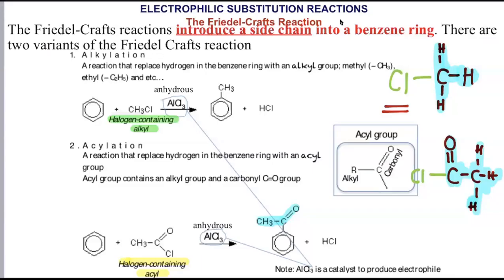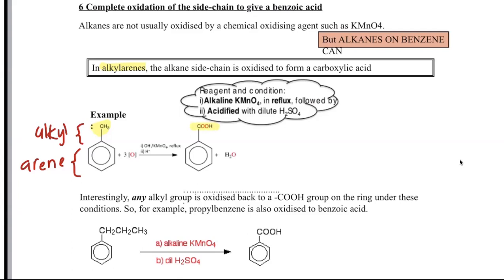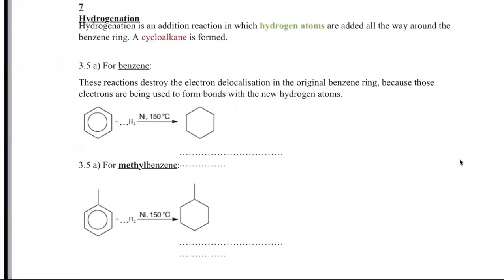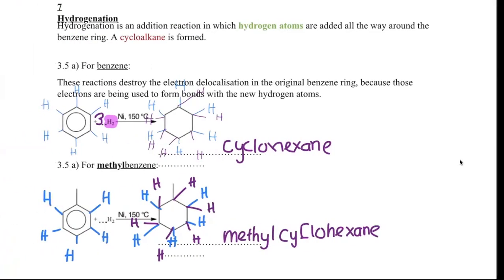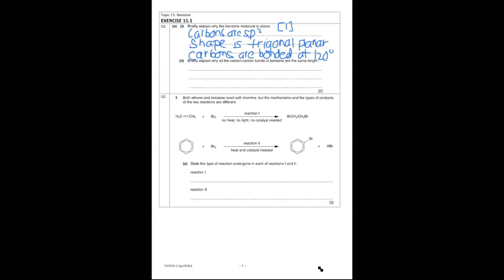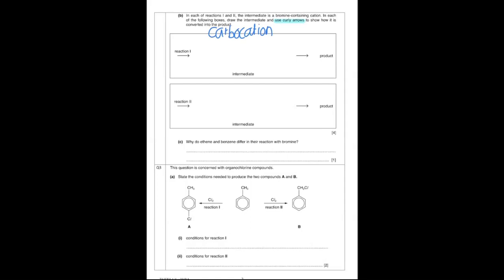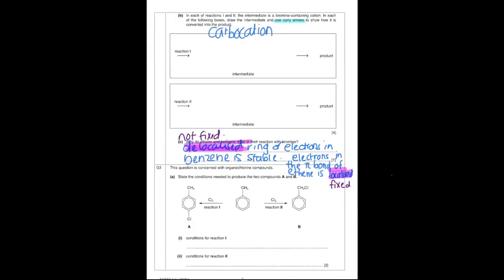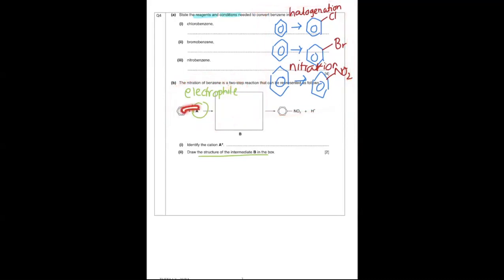U4.1 22nd April 2021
Ex 15.1 Q1,2,3 and 4